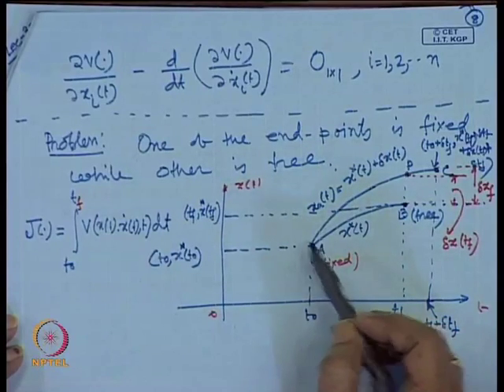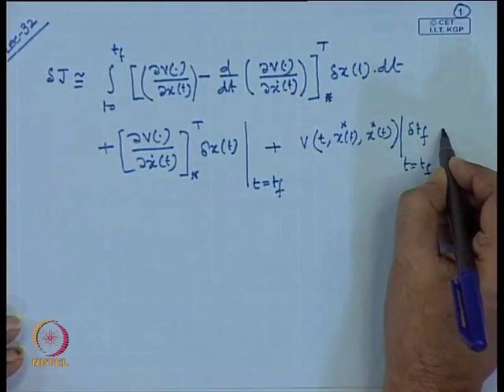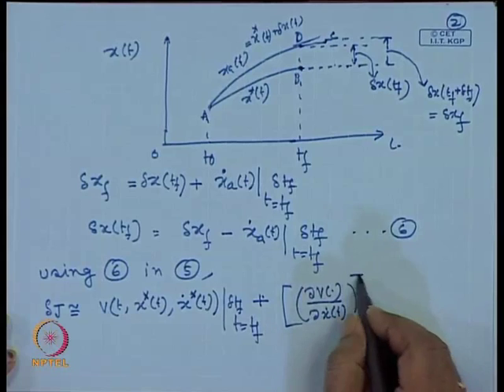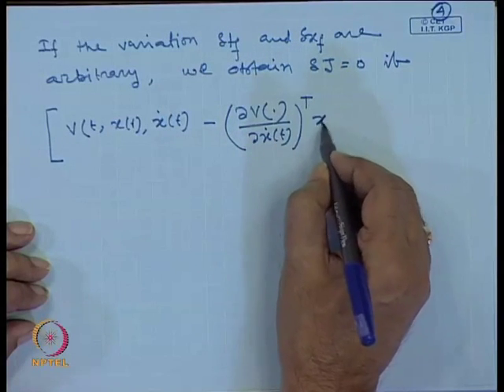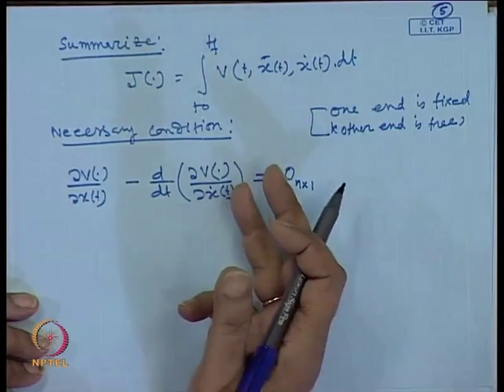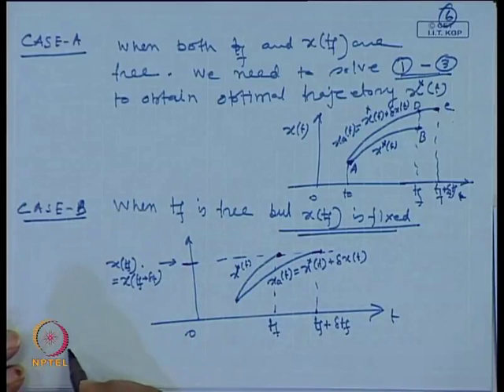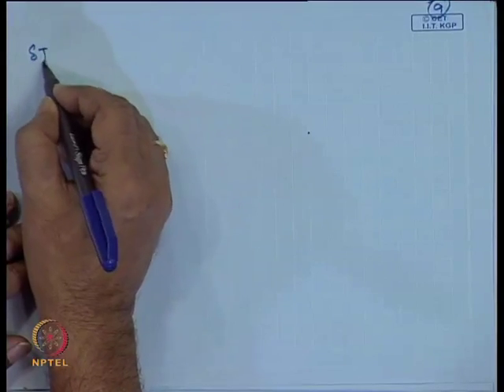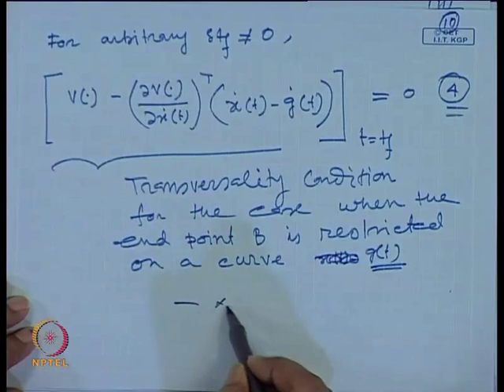Mod-01 Lec-32 Dynamic Optimization Problem : Basic Concepts & Necessary